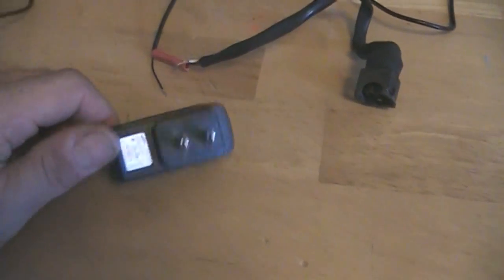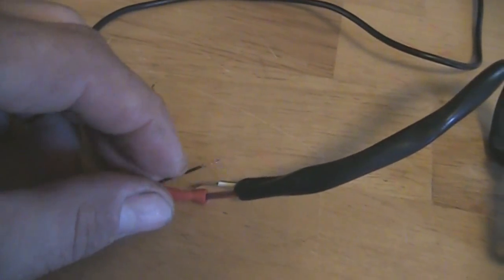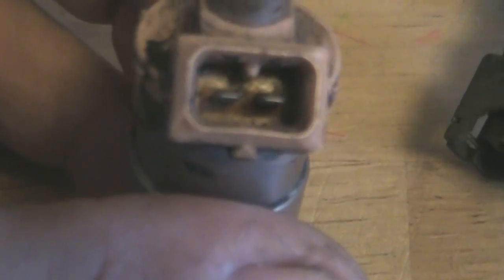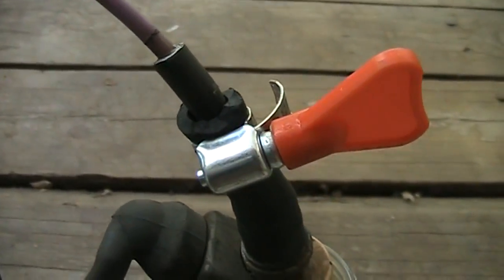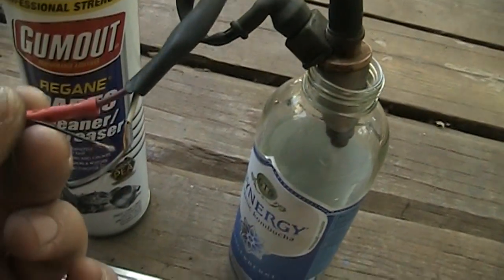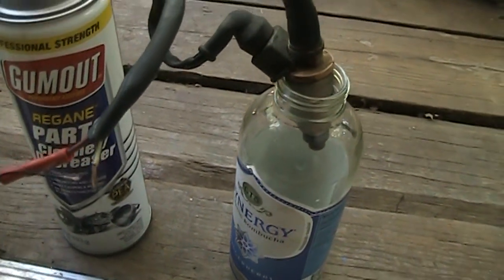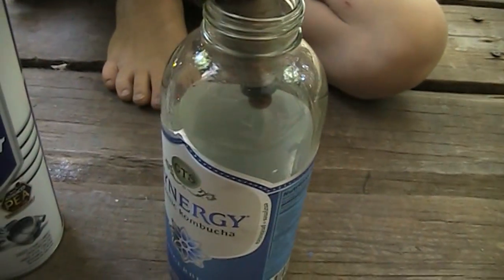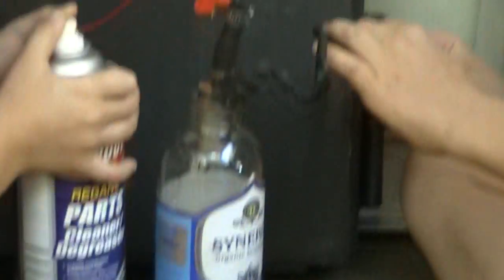How to Clean and Test Fuel Injectors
Simple at home way to clean and test your fuel injectors.